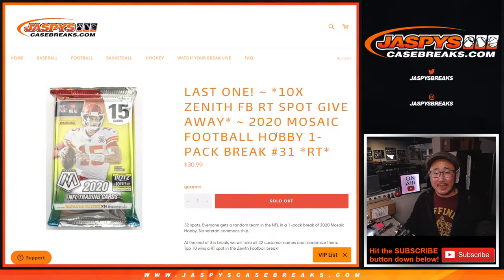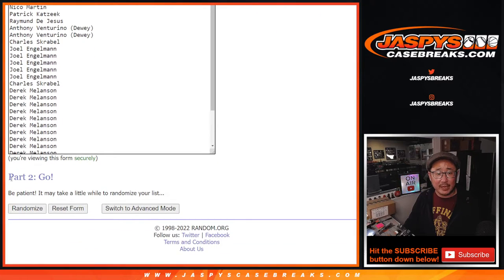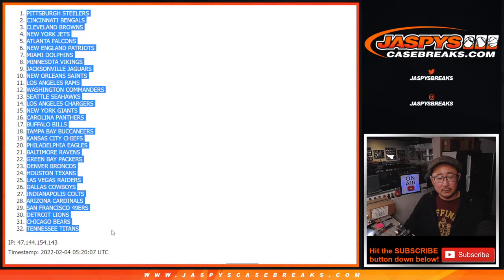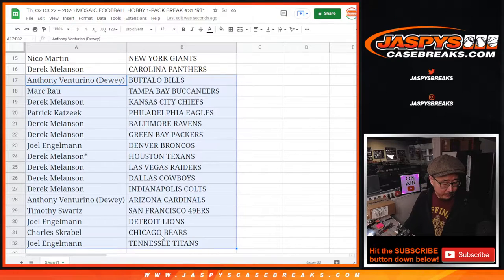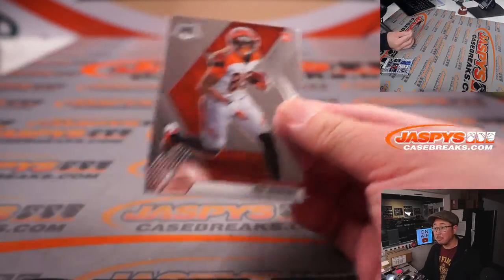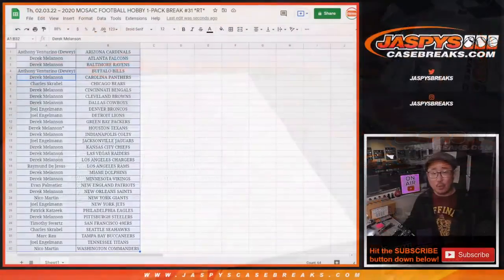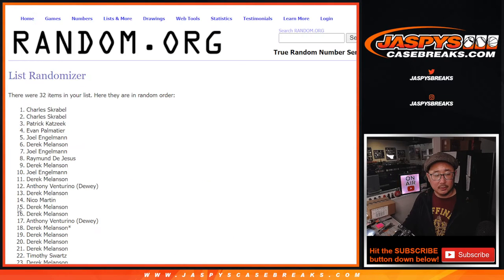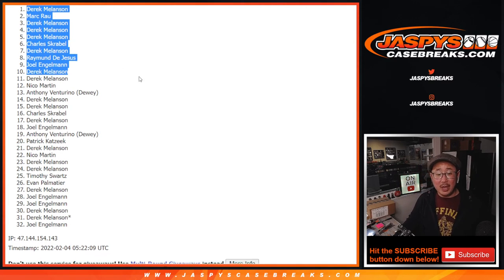Th, 02.03.22 ~ 2020 MOSAIC FOOTBALL HOBBY 1-PACK BREAK #31 *RT*